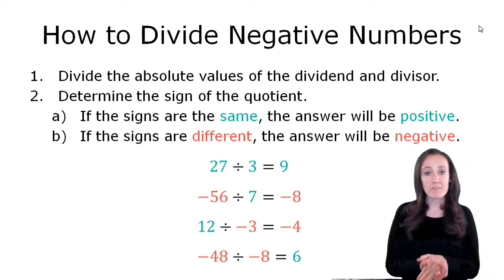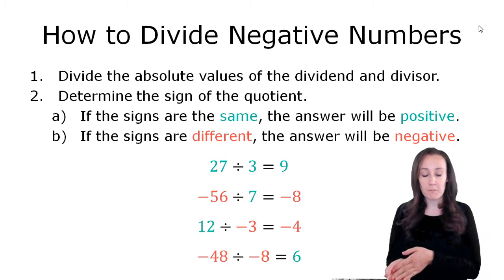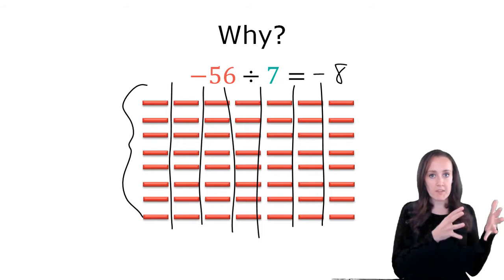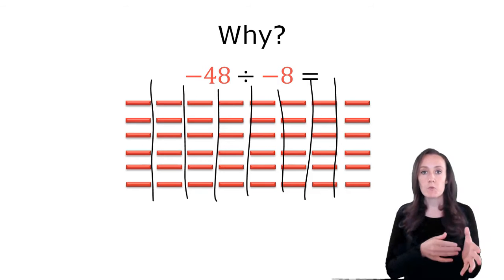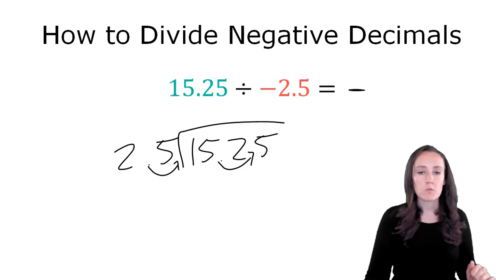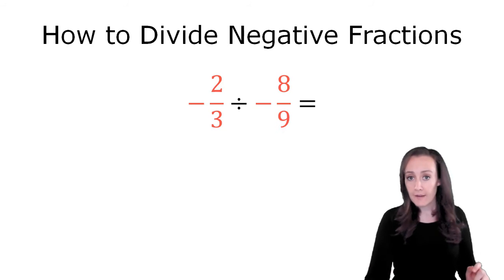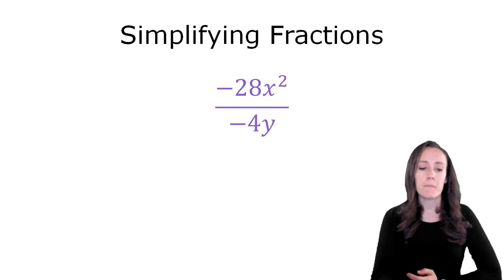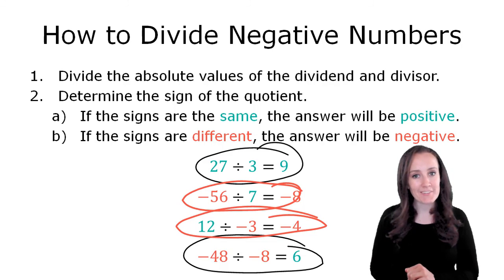How to Divide Negative Numbers